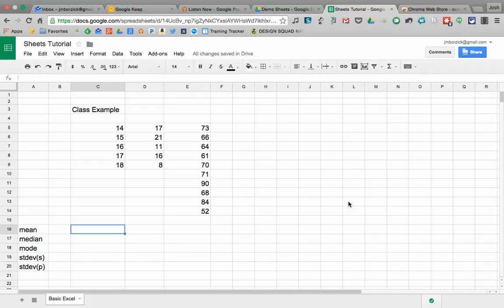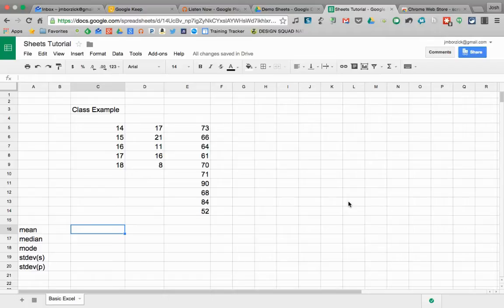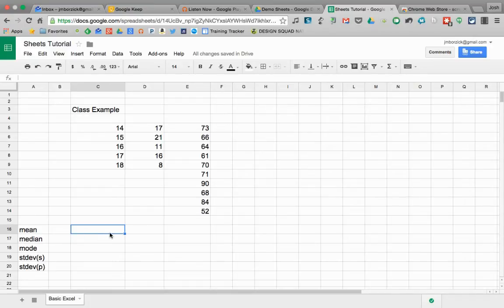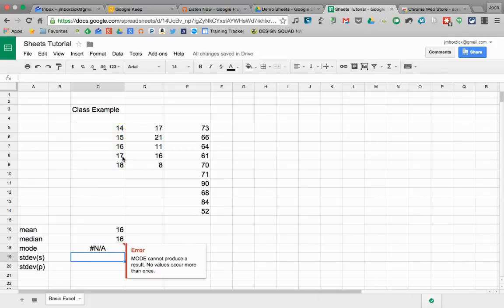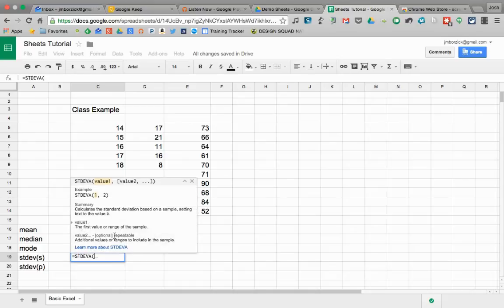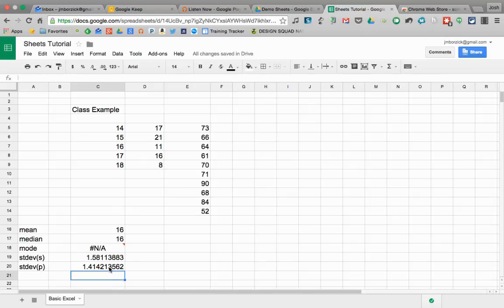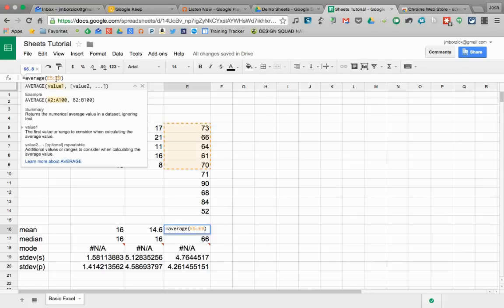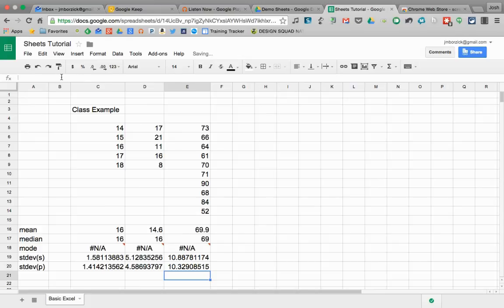Basic Functions in Google Sheets